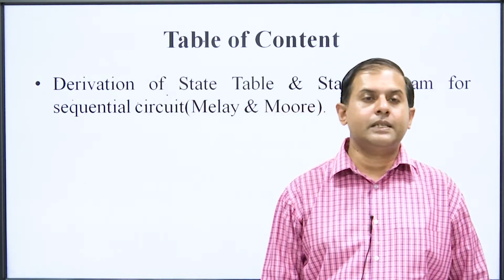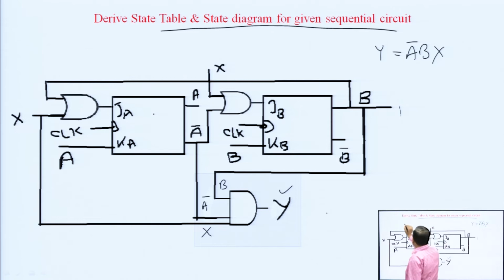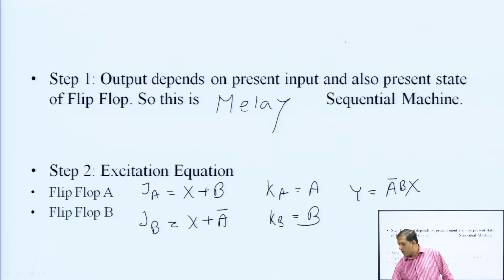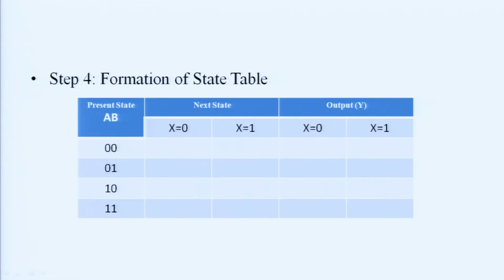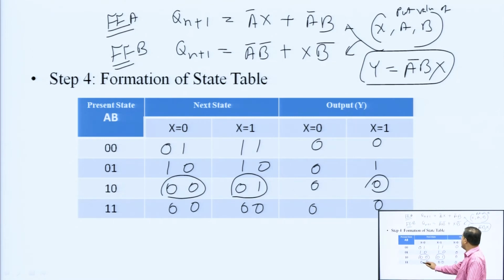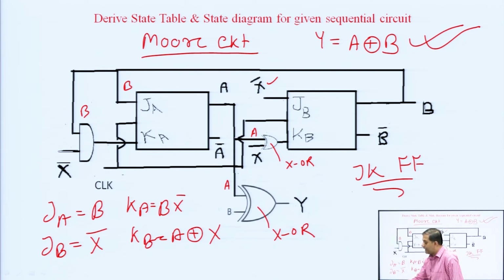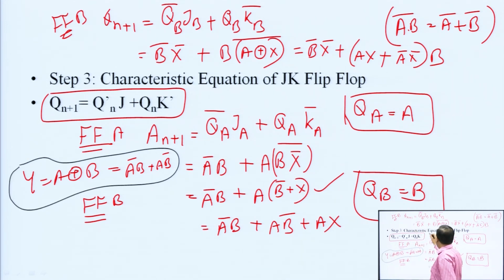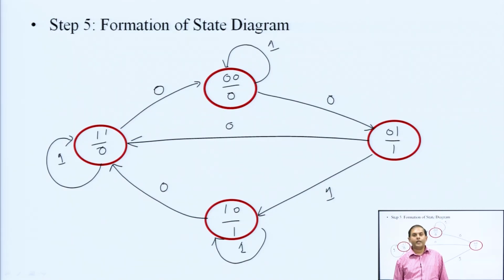Synchronous Sequential Circuit Part-3